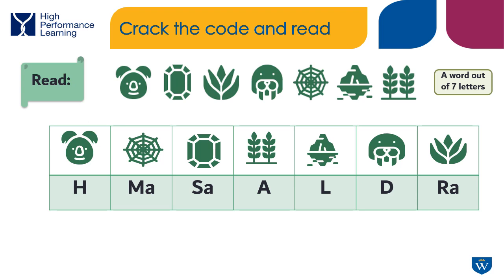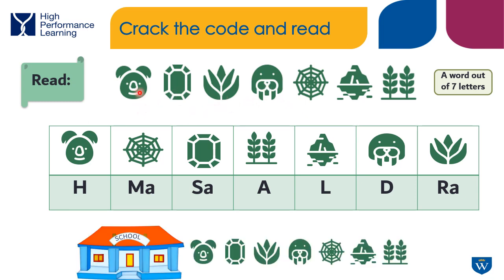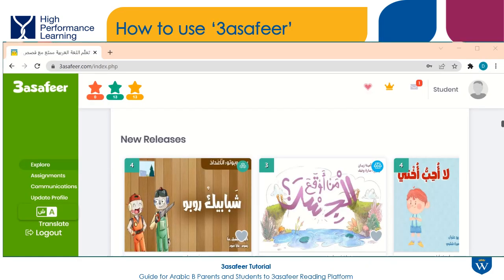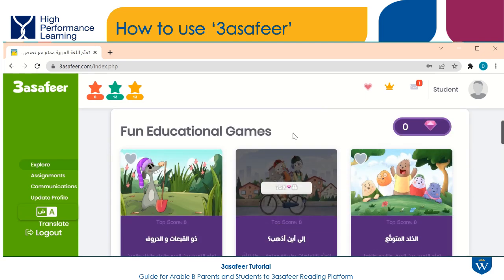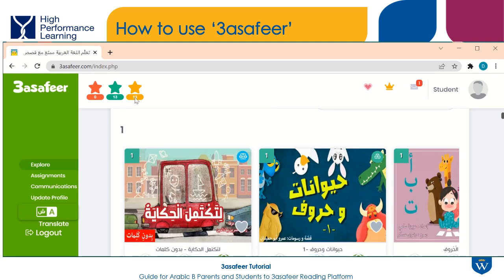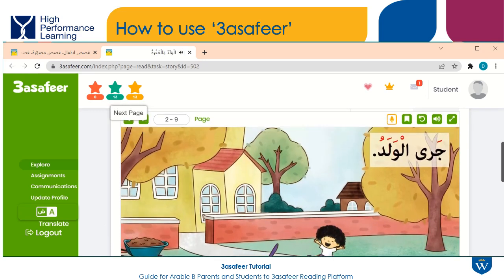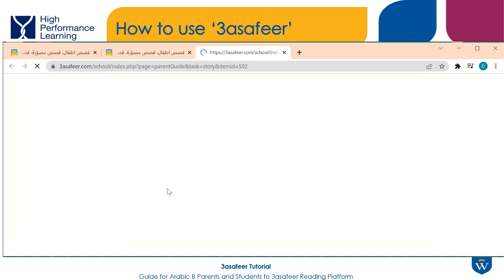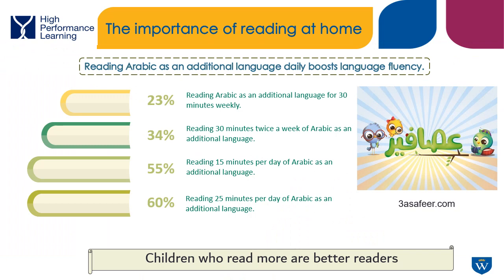Reading in Arabic at WSO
Learn about the strategies and sequences used in Arabic lessons, get the tools needed to support your child at home with their reading and get acquainted wit the '3asafeer' application.